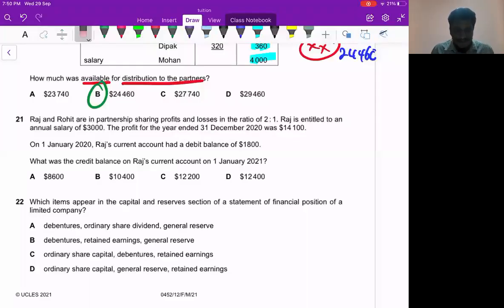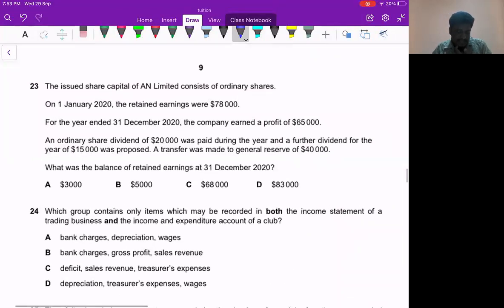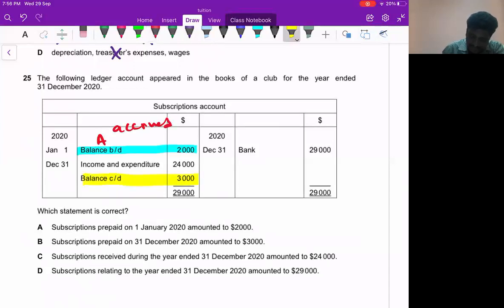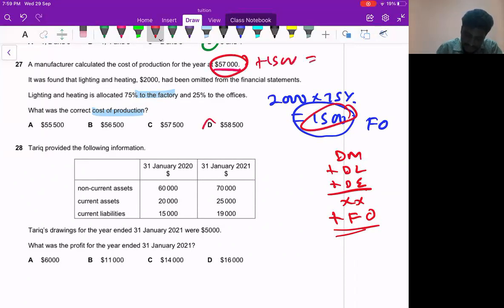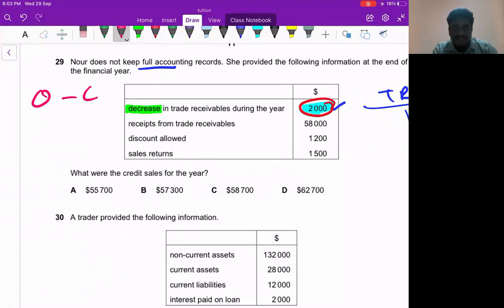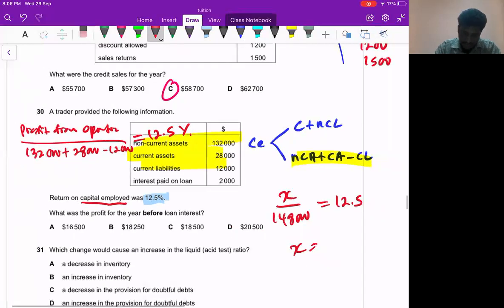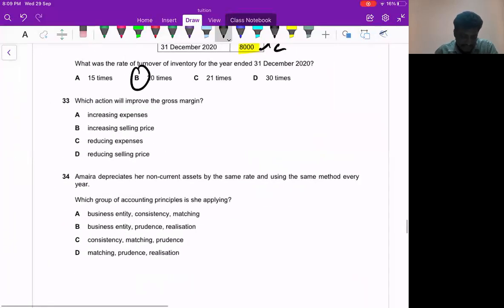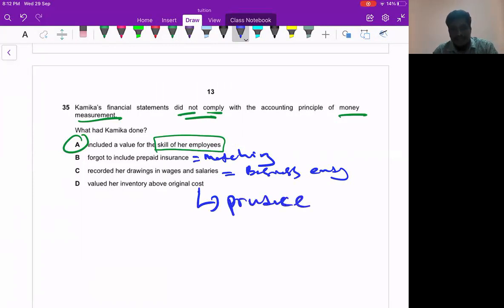Paper 1 February/March 2021 Q21 - Q35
0452/12
Paper 1 Multiple Choice February/March 2021